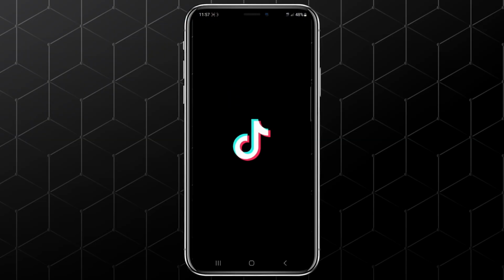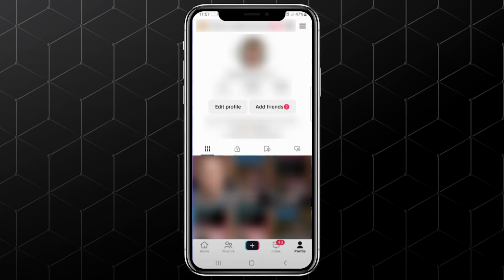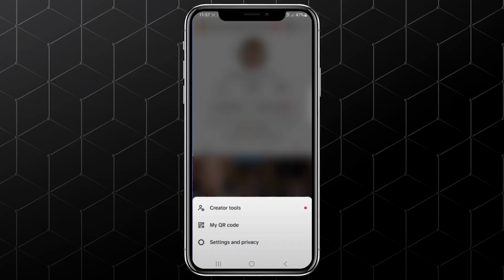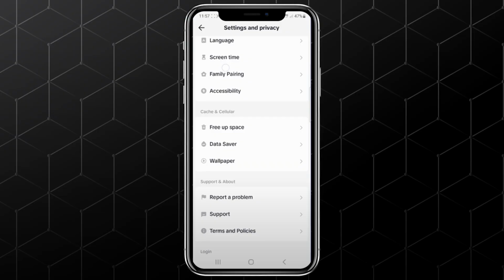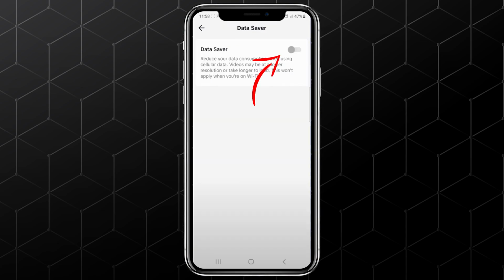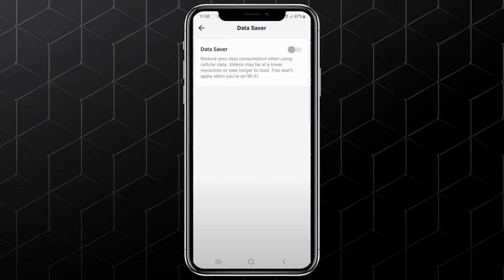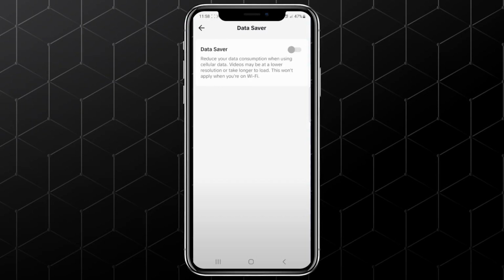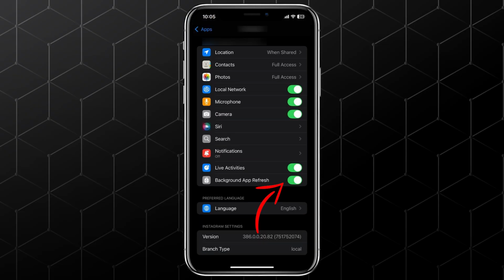How to Stop TikTok from Playing in the Background (How to Stop Autoplay Video on TikTok) ✅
Tired of TikTok videos autoplaying in the background? In this video, I’ll show you step by step how to stop TikTok from playing videos when the app is minimized or in the background in 2026. Learn how to manage autoplay settings and save battery and data while using TikTok.